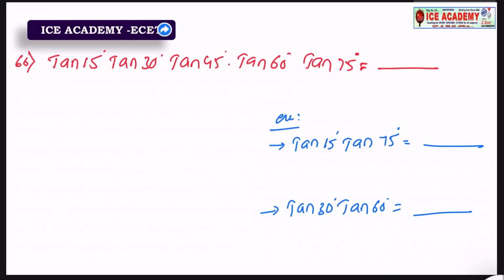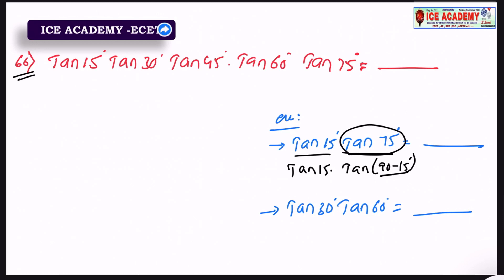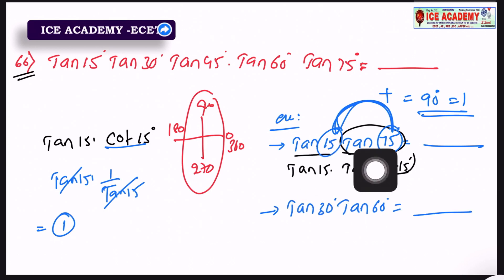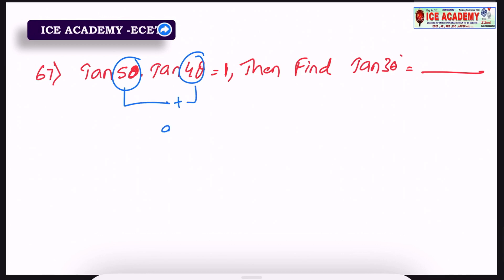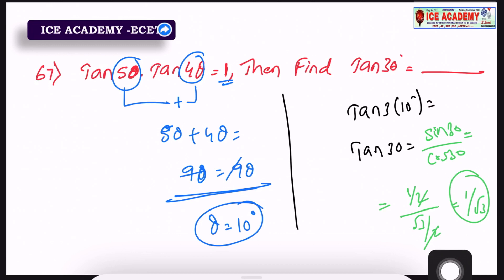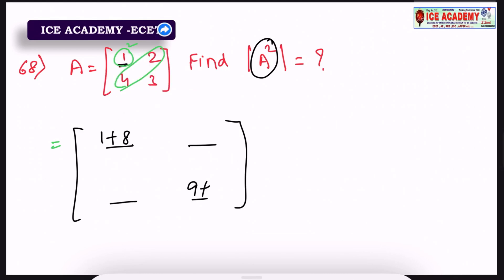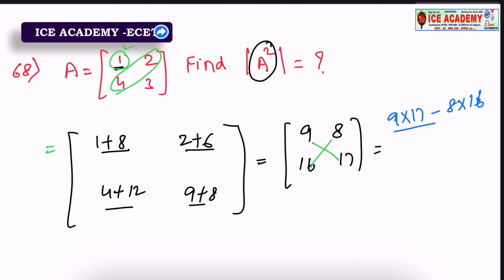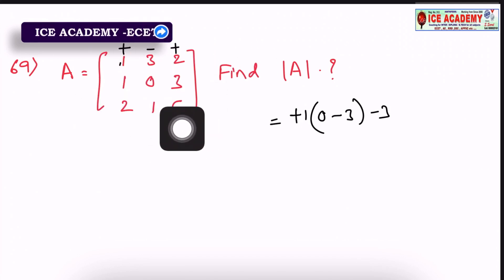ECET previous year questions -Q:66-70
ecet,
important physics bits for ecet,
ecet chemistry,
ecet physics classes,
ecet chemistry classes,
Ecet important bits,
ap ecet chemistry bits shortcuts,
ecet chemistry bits in telugu,
ap ecet chemistry bits,
chemistry ecet bits,
important ecet bits of mechanical engineering, most important bits ecet,
online classes for ecet,
ecet previous years questions,
ecet physics bits,
ecet chemistry 2020